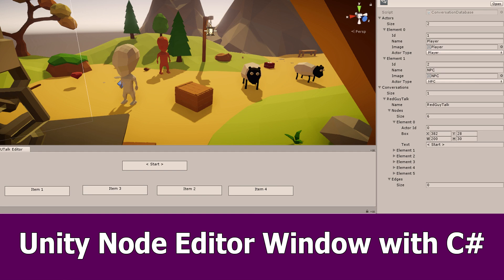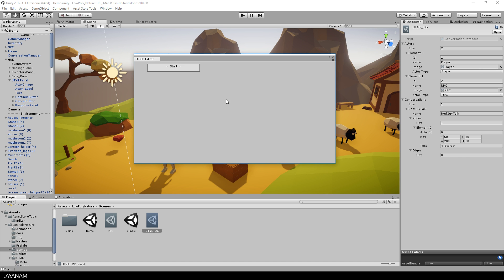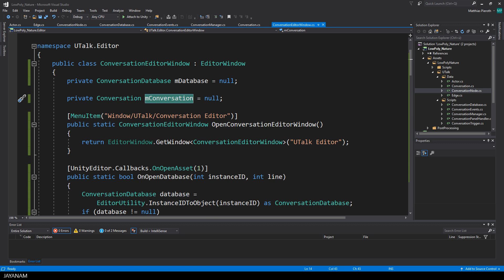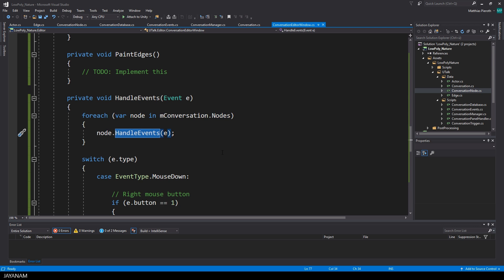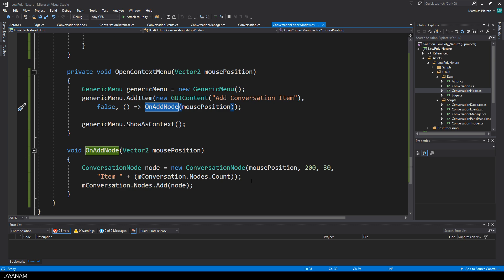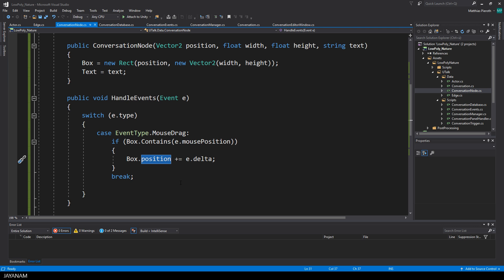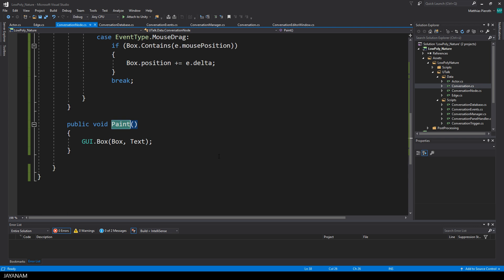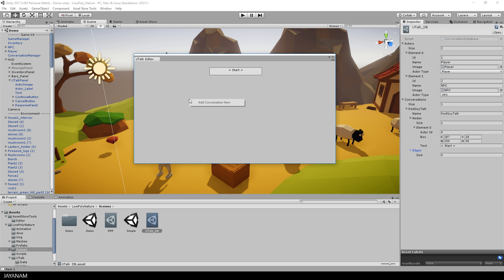Unity Node Based Editor Window C#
In this tutorial I show how to implement a Unity Node Based Editor with C#, it is just a prototype but will be improved to a fully dialogue and conversation Unity asset.